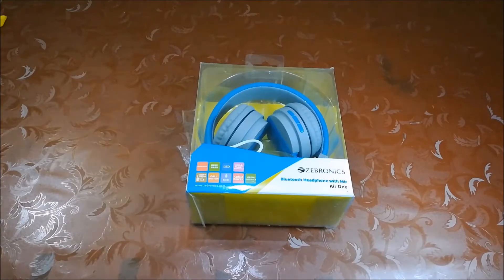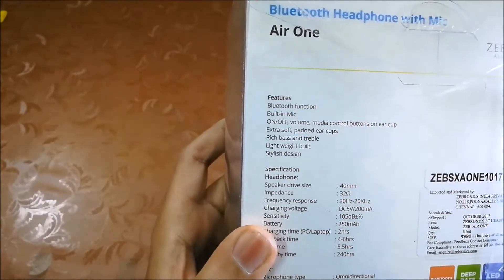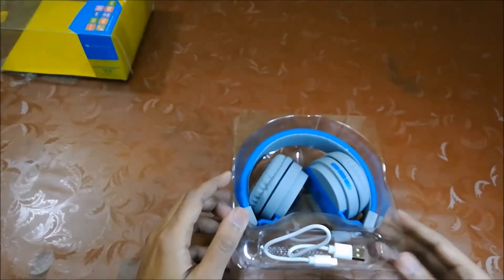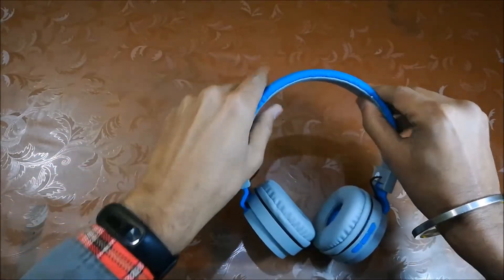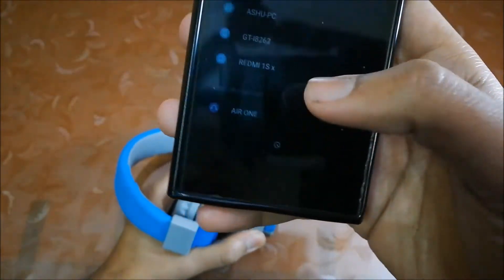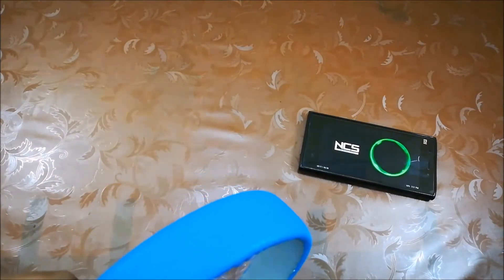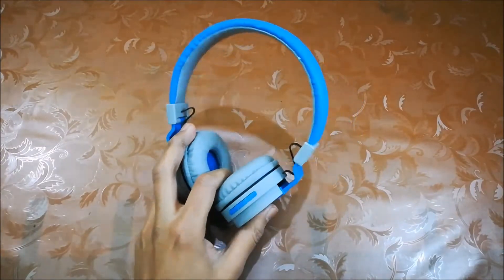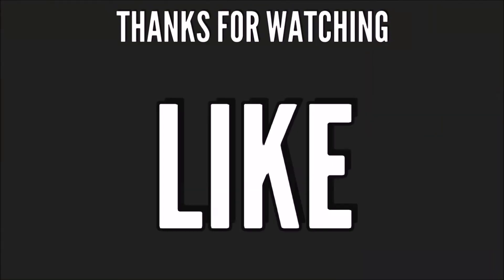Budget Bluetooth Headphone - Zebronics Air One Bluetooth headphone Review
Zebronics Air One Bluetooth headphone Review| Zebronics Air One|
Hey guys this is Ashutosh Nirmal and today I'm going to review Zebronics Air One Bluetooth headphone.